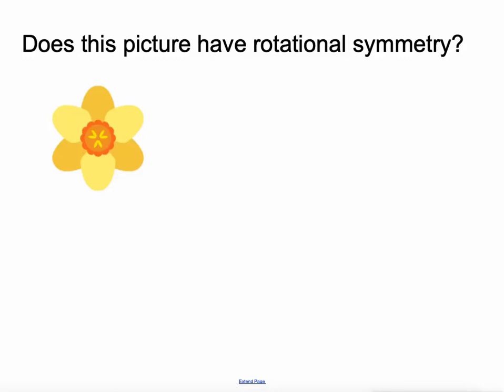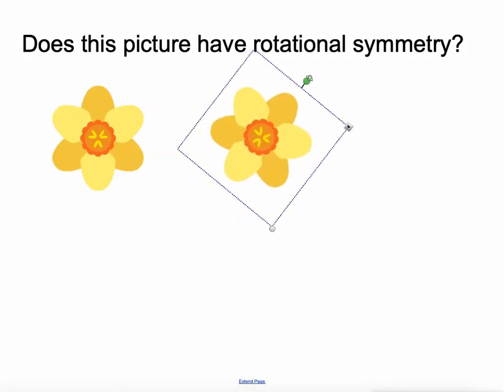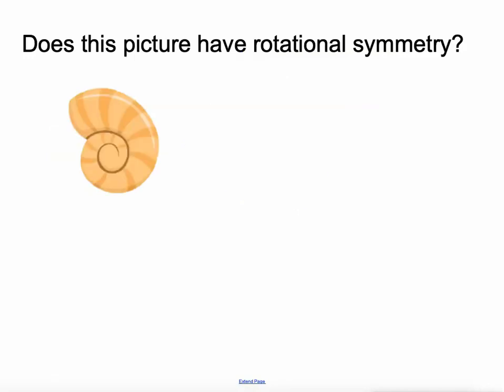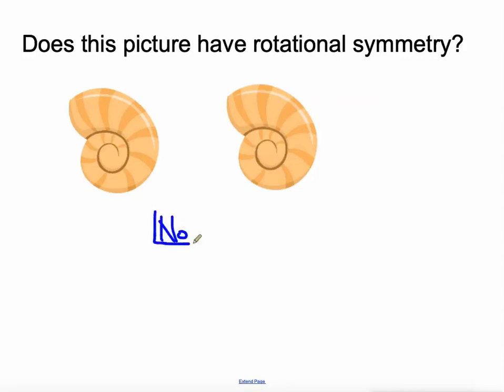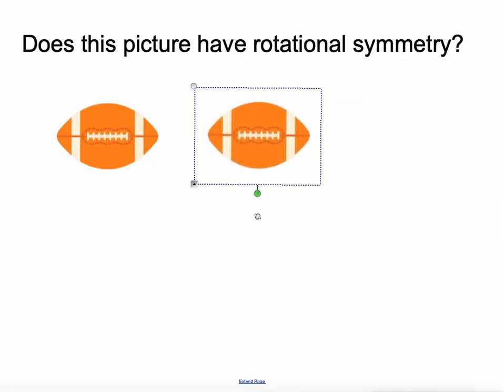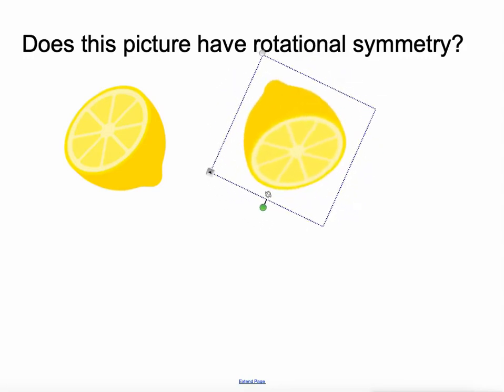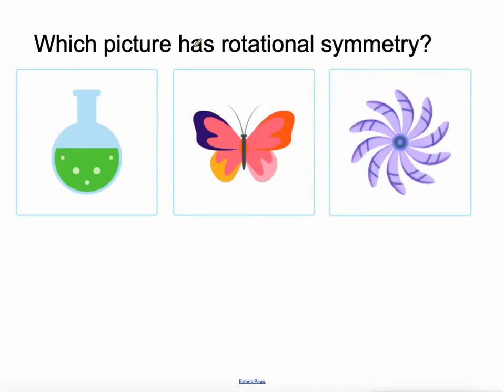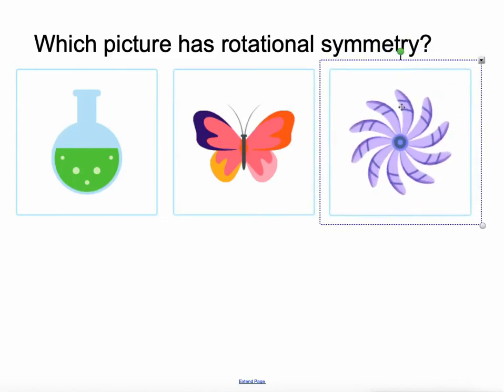IXL P.2 8th Grade Math Rotational symmetry (7AW)